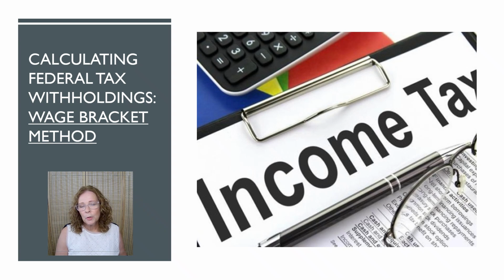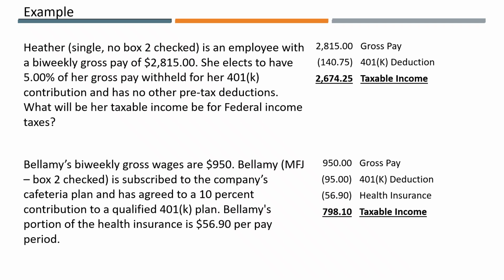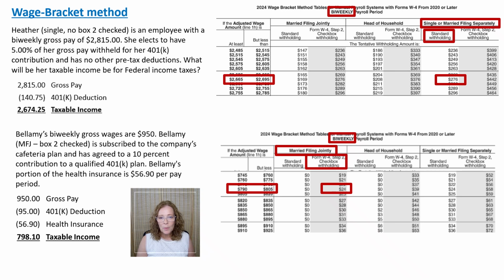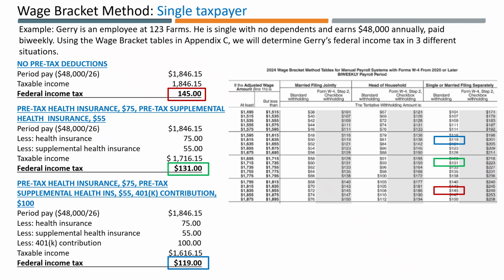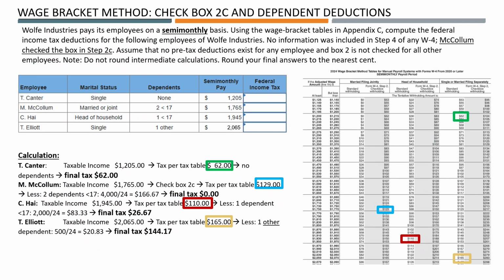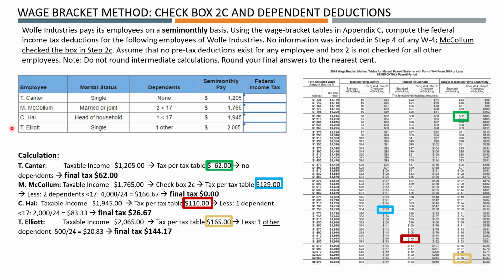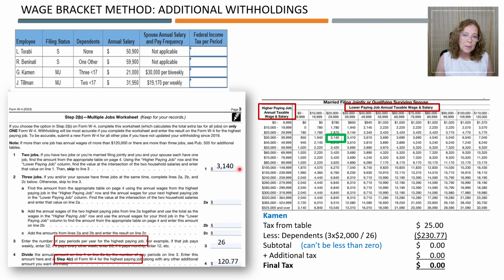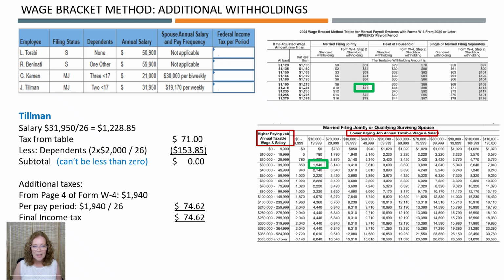Payroll Accounting: Calculating federal tax withholdings wage bracket method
2025 Payroll Accounting" by Landin (McGraw Hill) - Chapter 5.
The topic of payroll accounting and federal income tax calculation is important because it directly impacts individuals' finances and tax obligations. Understanding how to determine federal income tax ensures that payroll accountants accurately calculate and withhold the correct amount of taxes from paychecks, avoiding potential penalties.
In this lecture video I'm providing information on how payroll accountants determine federal income tax. Understanding this process helps you grasp how taxes are calculated and withheld from employees’ paychecks, enabling you to make informed financial decisions and ensure compliance with tax regulations. Additionally, the video offers practical examples and explanations, making complex tax concepts more accessible and understandable. This topic may be covered in your homework or in unit exams.
Ask yourself:
Do you understand how federal income tax withholdings are calculated based on the wage bracket method?
Are you aware of how pre-tax fringe benefits may impact the taxable wage amount and the federal tax withholdings?
How does the wage bracket method differ from the percentage method?